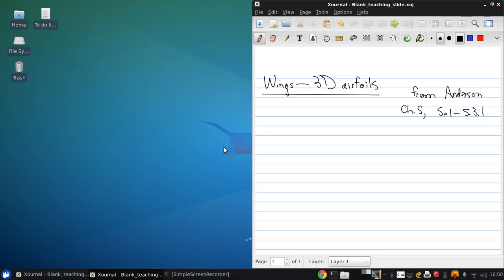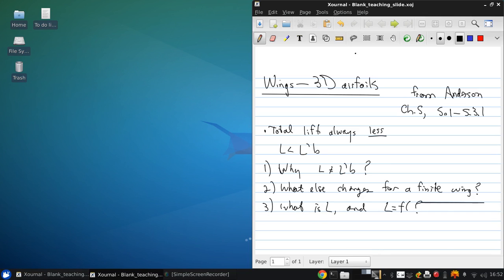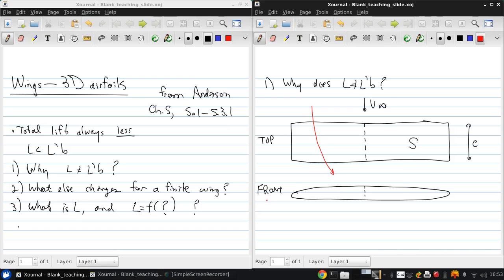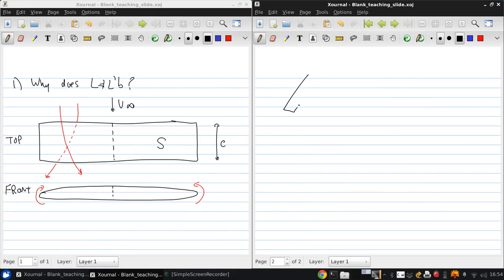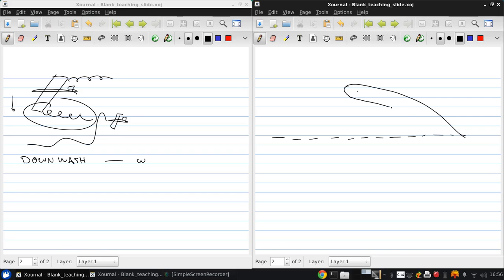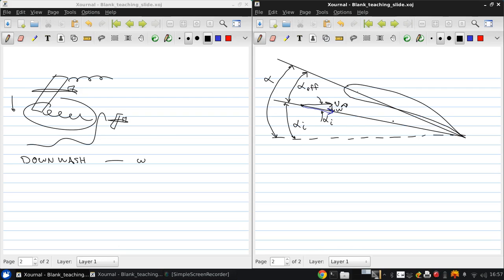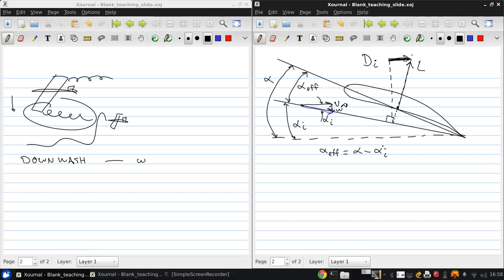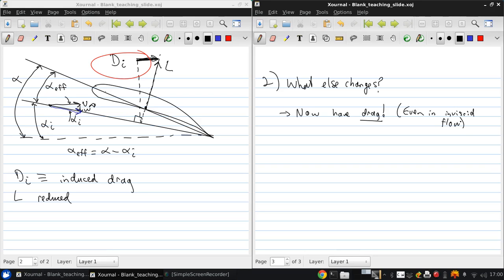University of Windsor 06 94 370 Lecture17 part01